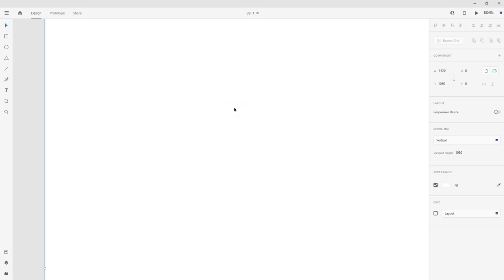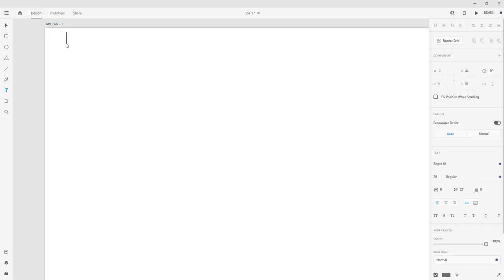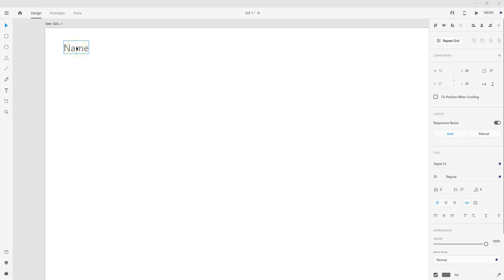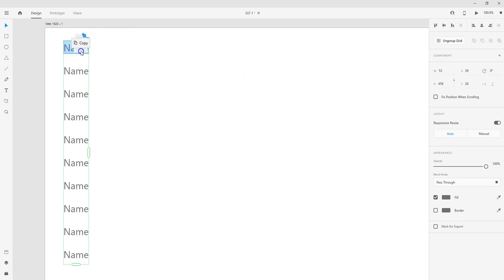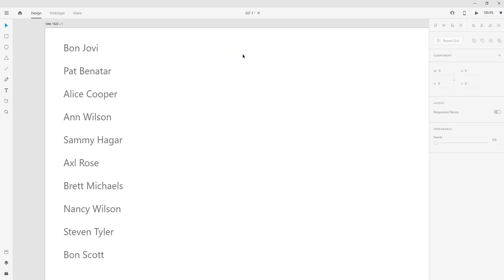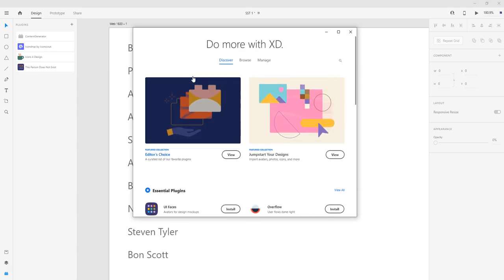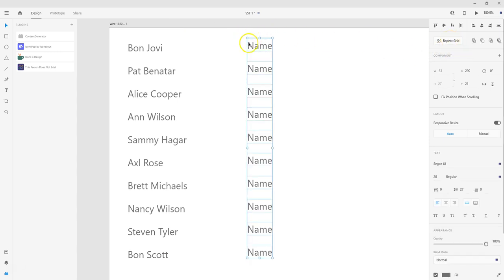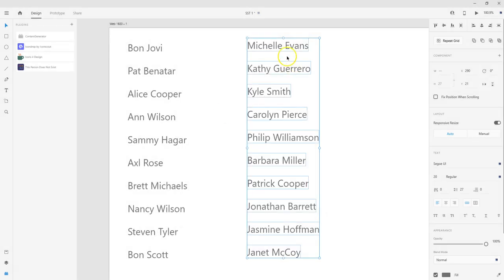Two Ways to Auto Populate Names in Adobe XD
When designing something like a dashboard or inbox in Adobe XD, it can be challenging to have to think of names to use in your designs. In this video, I show you two ways to auto-populate names in an Adobe XD document: using a Notepad file and using an Adobe XD plugin.

Using the Notepad method, create a list of names you'd like to use in Notepad, just 1 name per line and with no header and save the file. Then, create a text placekeeper for your names, use repeat grid to duplicate, then drag the Notepad file to the top field in your list. That's it!

Using the XD plugin method, install the "ContentGenerator" plugin in XD, create a text placekeeper for your names, use repeat grid to duplicate, ungroup your grid, select all the name fields than click on ContentGenerator to auto-fill.